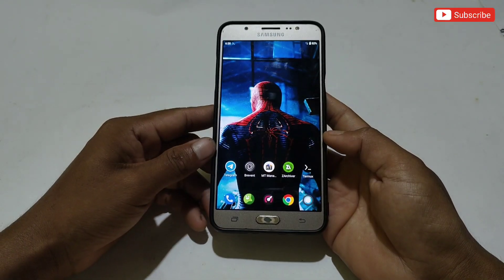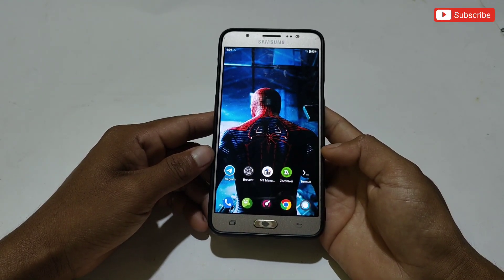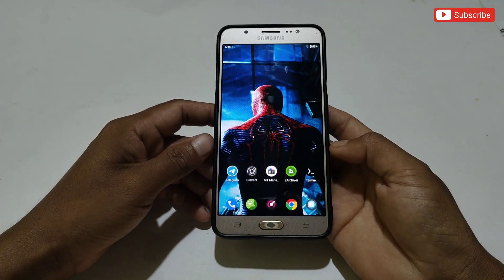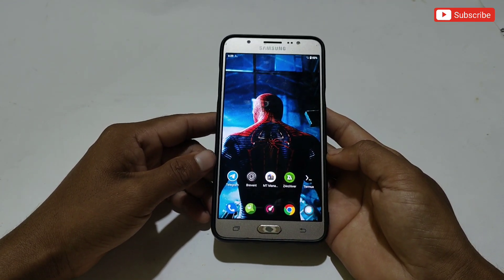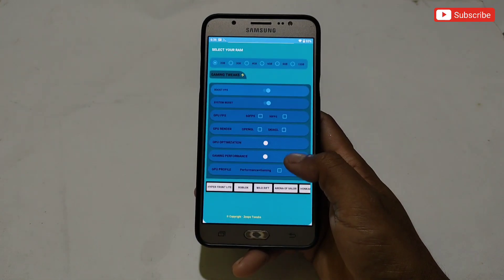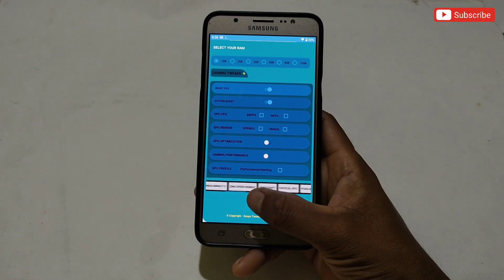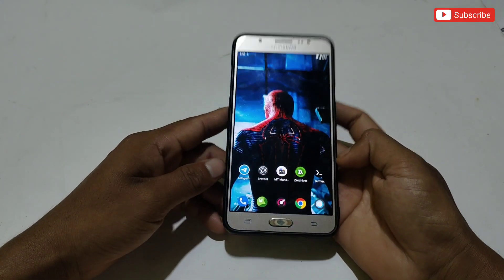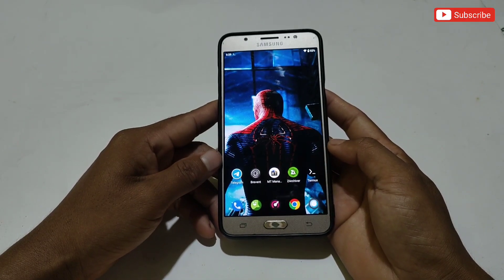How To Boost Your Android GPU For Gaming & Performance : Get Max FPS + Max Performance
✅ App Credit - Zexpo Tweaks 💛 😊

Queries Solved-
overclock android no root
overclock android
overclock
no root